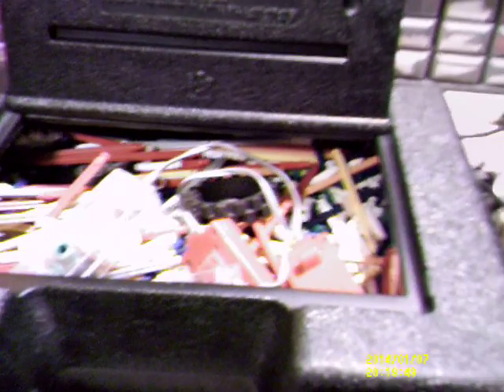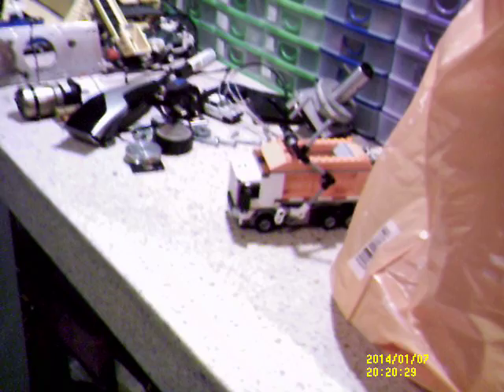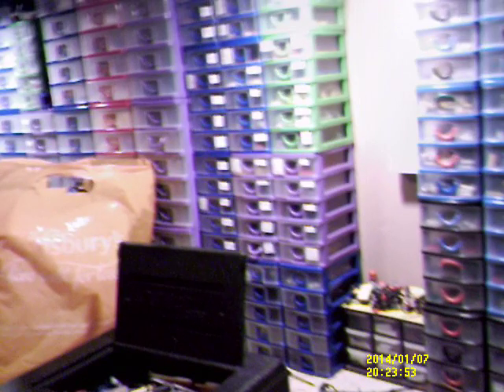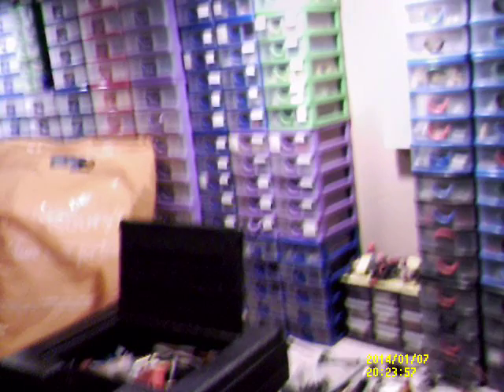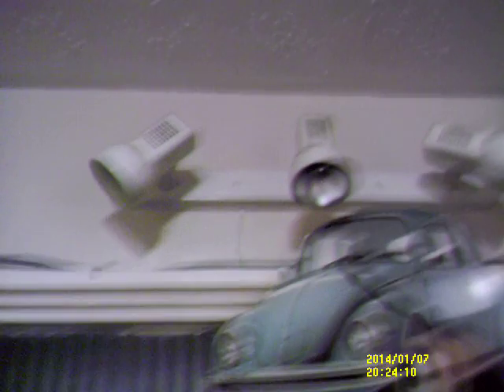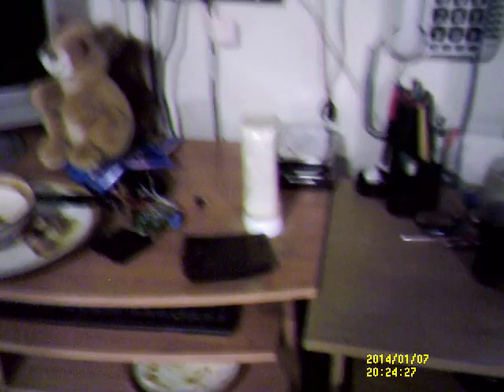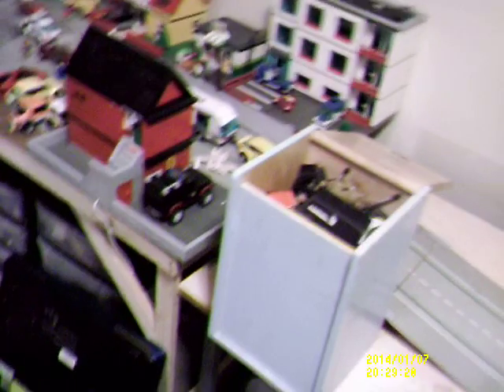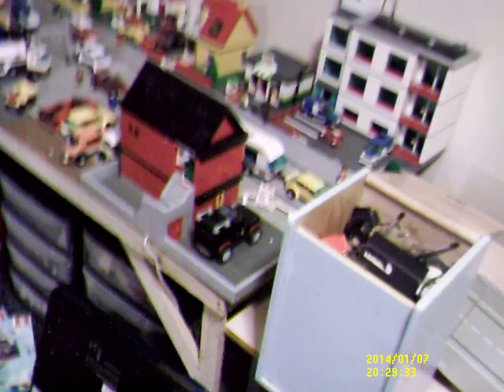Been to the recycling centre and got me a couple goodies!